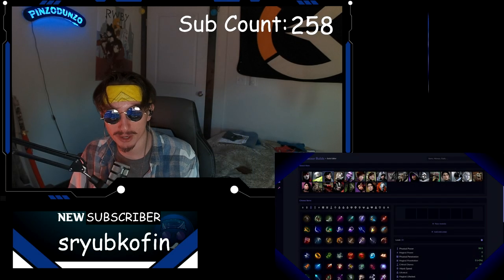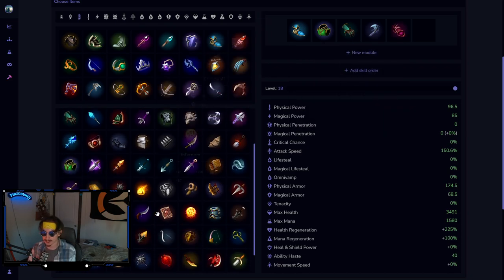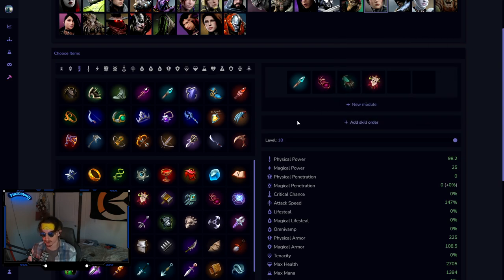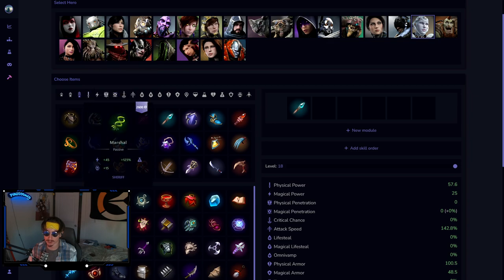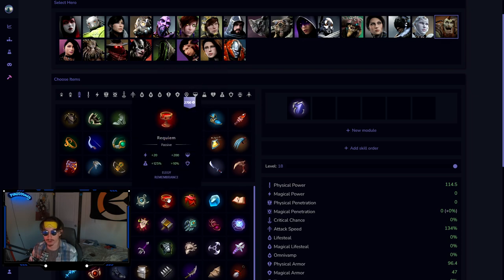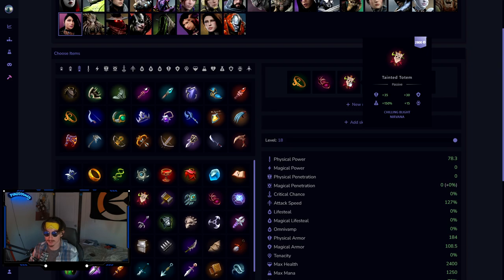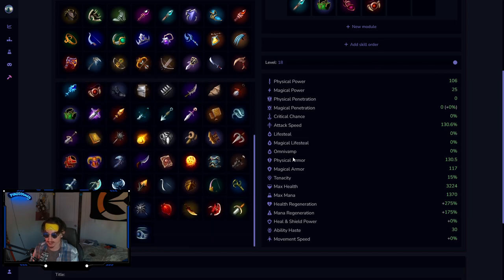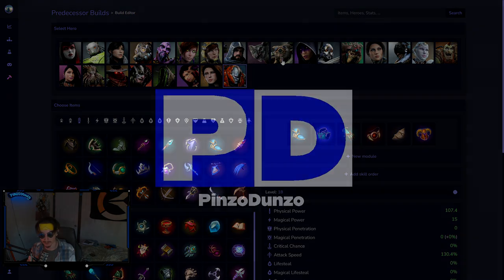How to Build Every Support in Predecessor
I did it! A support build guide. I plan on doing a lot more support oriented content, with some more guides on the way. Keep your eyes peeled in the coming week :)